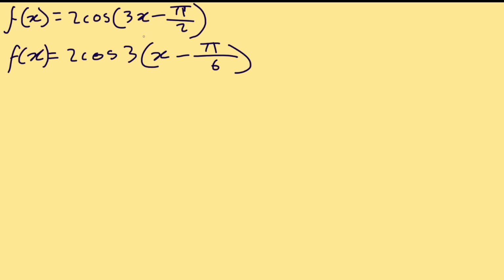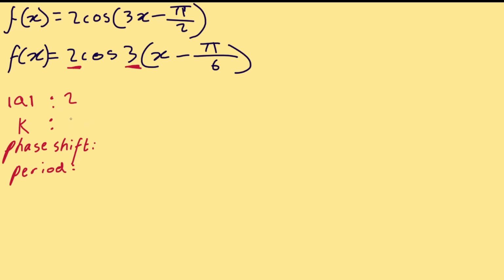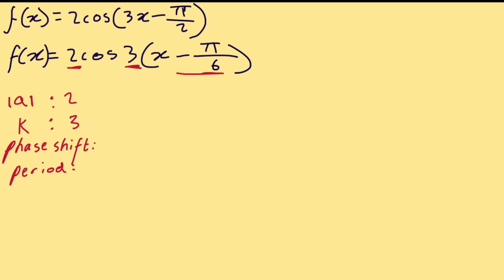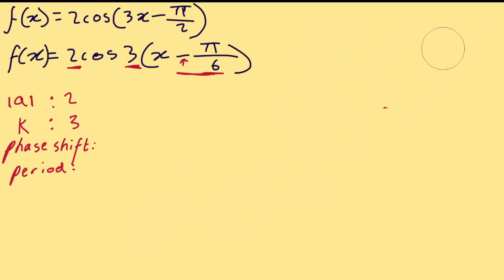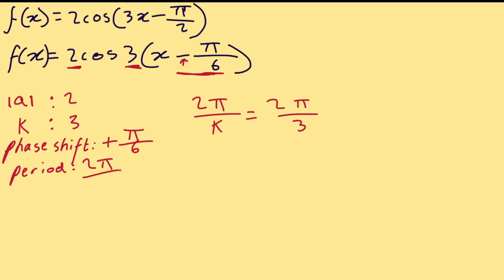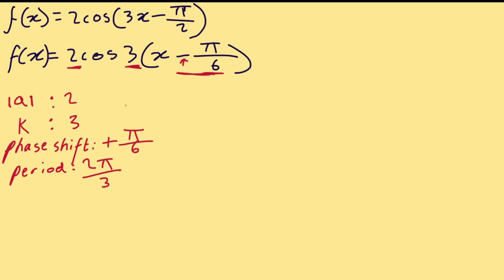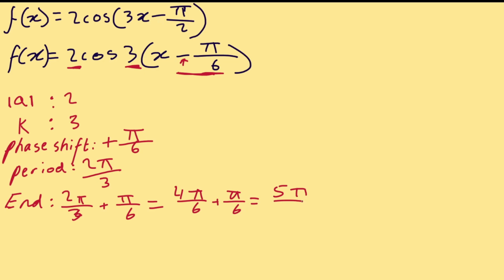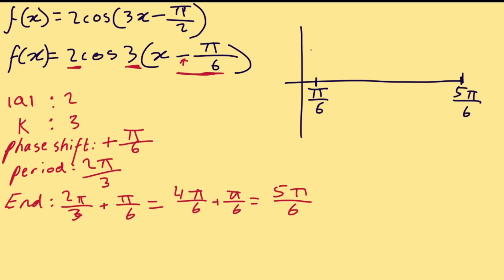Graphing a trig function with frequency inside the brackets